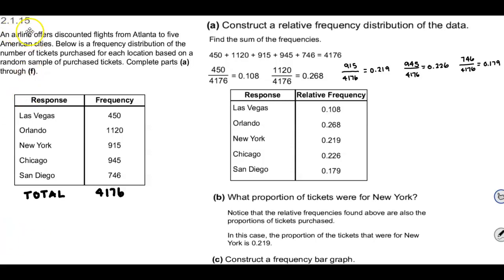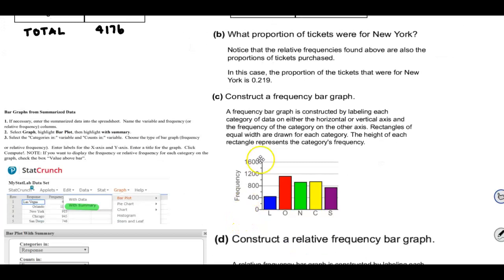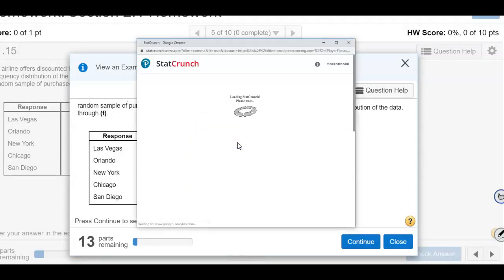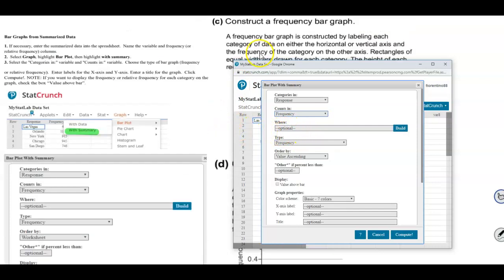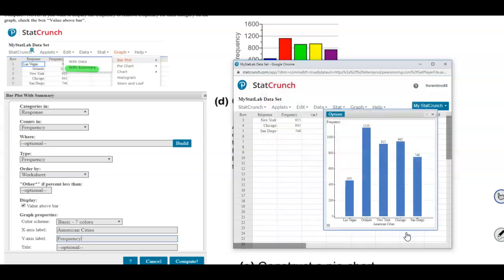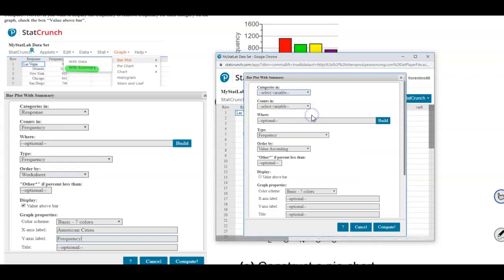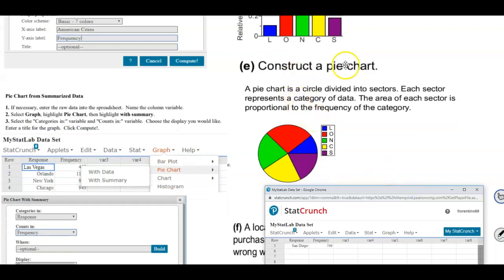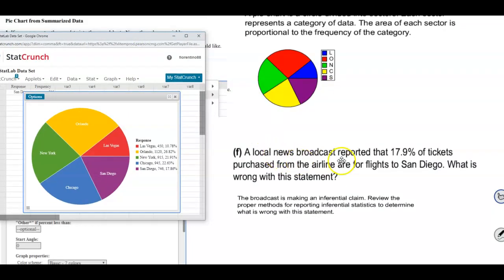Math 14 HW 2.1.15